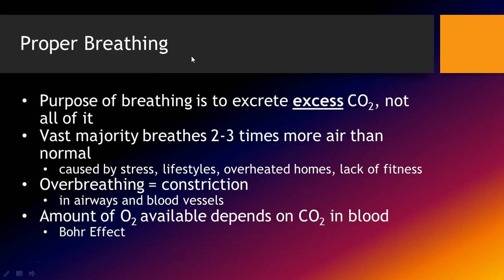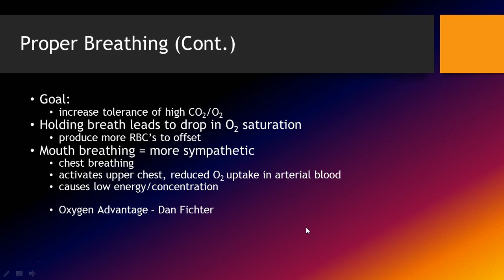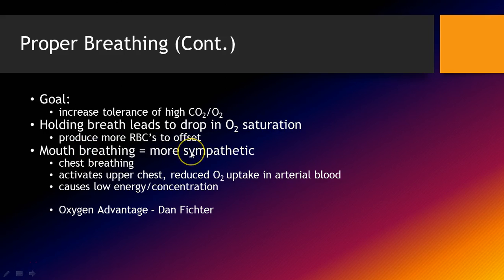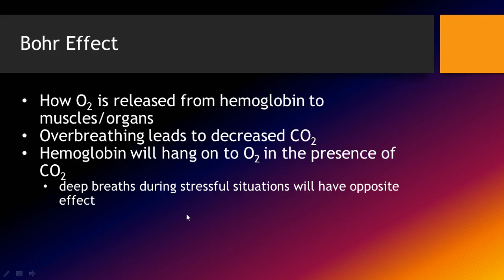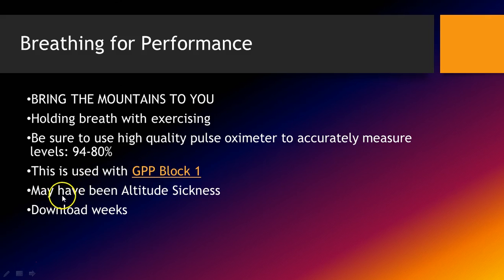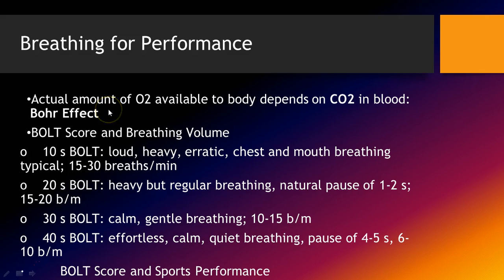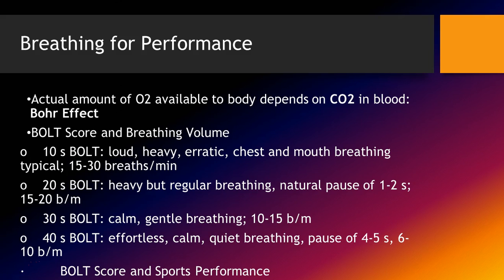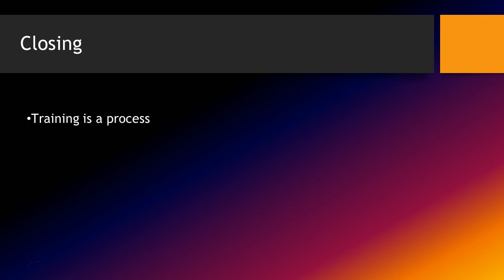Triphasic Training System Aerobic Training Concepts Part 3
View PowerPoint and Hyperlinks in Powerpoint Below